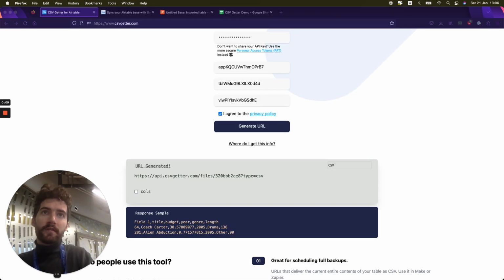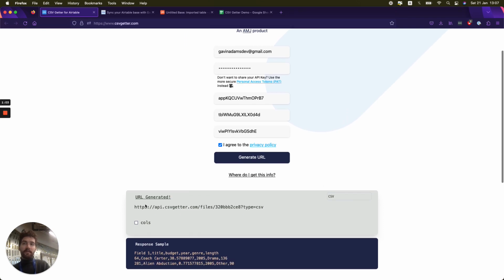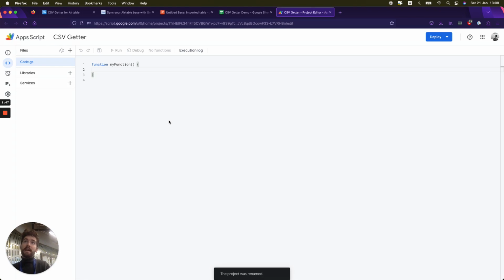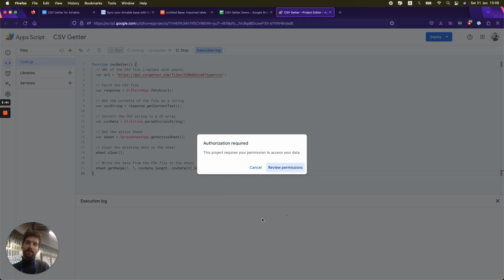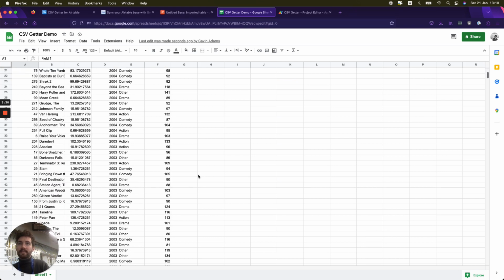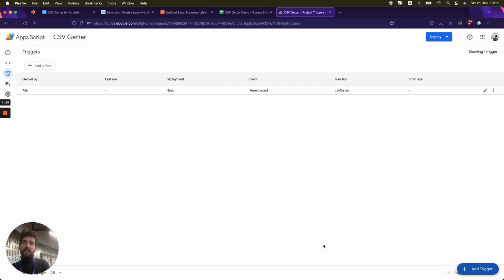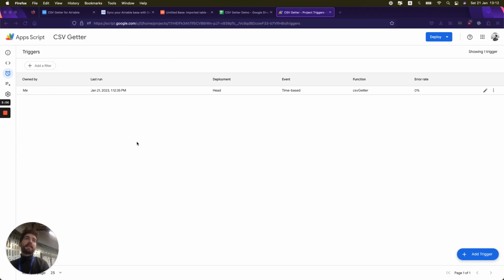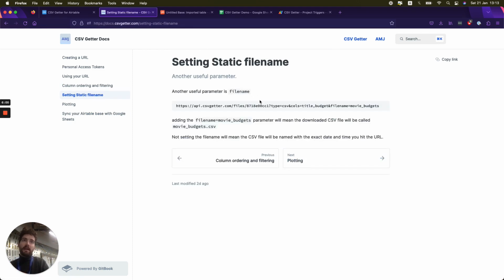Sync Airtable with Google Sheets: Automatic Data Backup and Updates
Learn how to easily sync your Airtable base with a Google Sheet for automatic data backup and updates. In this video, we show you how to use CSV Getter to generate a URL to extract data from Airtable and use it in a simple Google app script to update your Google Sheet on a schedule. Perfect for keeping a backup of your data and updating LU dashboards. and find all the resources you need